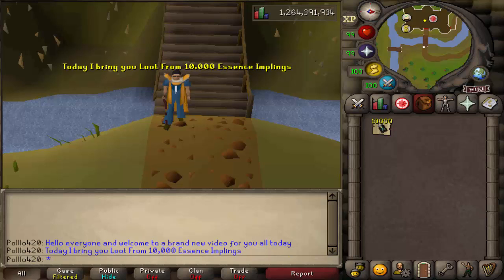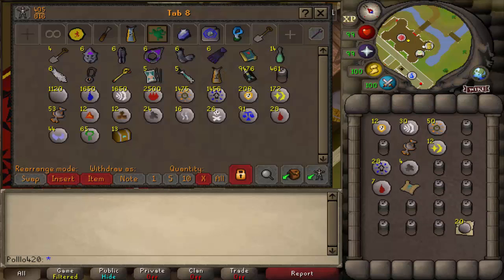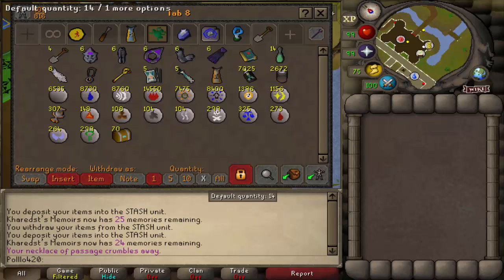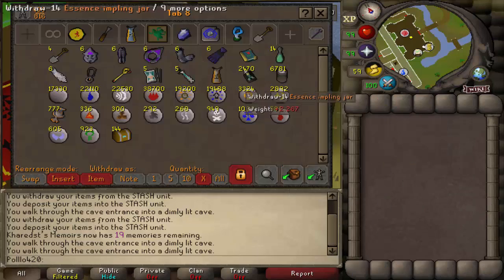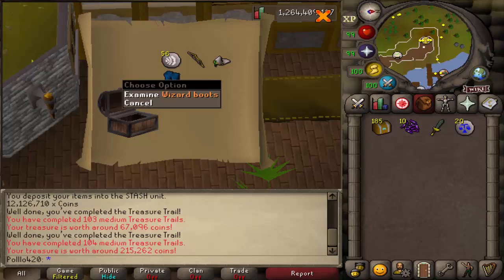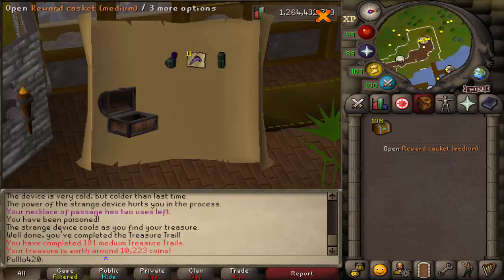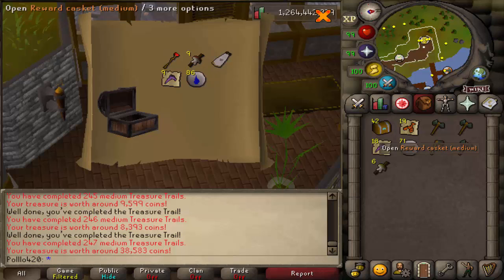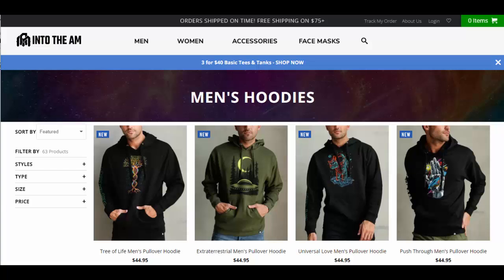Loot From 10,000 Essence Implings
SPECS BELOW!
Intel Iron 1
Case:
Additional Case Fans:
6x Ironside RGB Fans
Internal Lighting:
Ironside RGB LED Strip
Wiring:
Advanced Pro Wiring - Individually Sleeved Cables (Midnight Black)
Processor:
CPU Cooling:
Thermal Compound:
Ironside Certified Thermal Compound
Motherboard:
Z390 Chipset
Memory:
64GB (4x16GB) DDR4
M.2 Storage:
Primary Hard Drive:
240GB Ironside Certified SSD
Secondary Hard Drive:
Optical Drive:
No Optical Drive
Graphics Card:
Power Supply:
850 Watt 80 Plus Gold
Capture Card:
No Capture Card
Sound Card:
Integrated HD Audio
Networking:
Internal Wireless AC 867Mbps
Operating System:
Windows 10 64 Bit
Office Software:
No Office Software
Antivirus Software:
Windows Defender